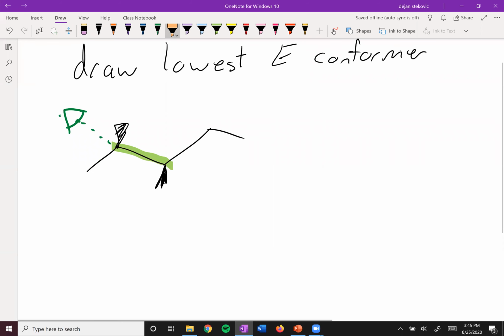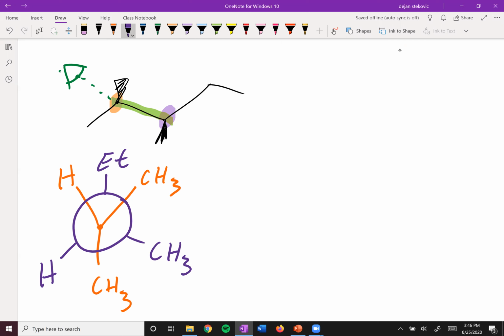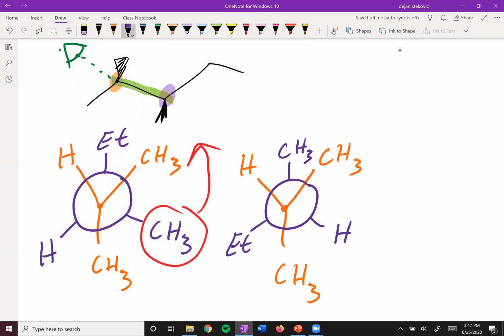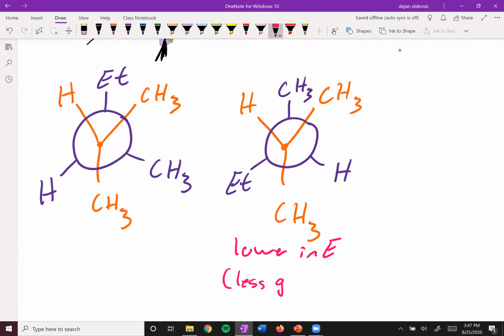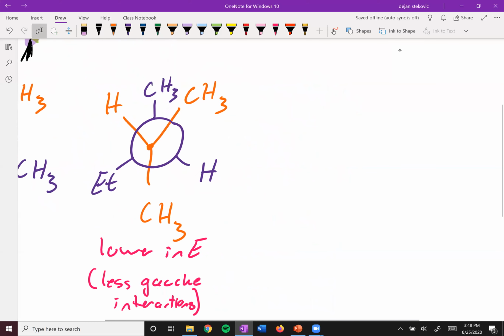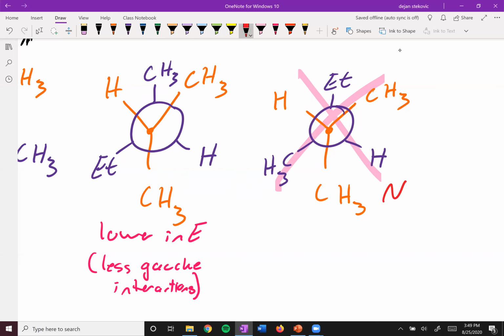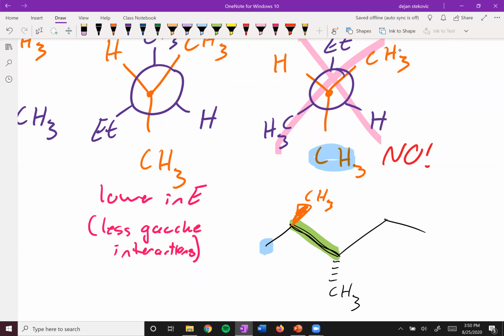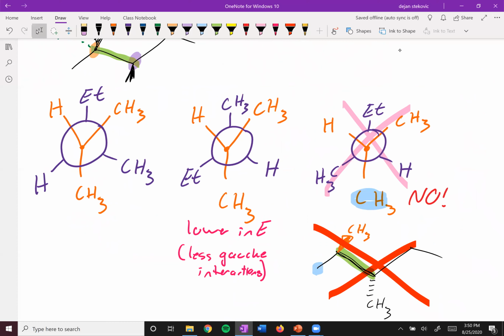CHEM112 4 7 example